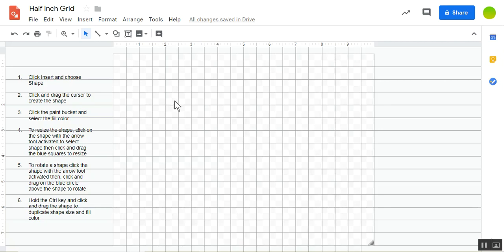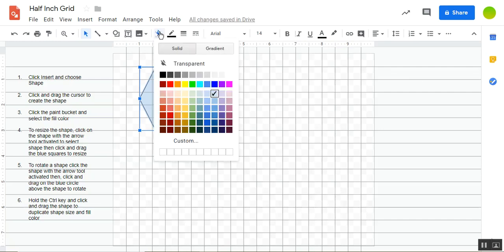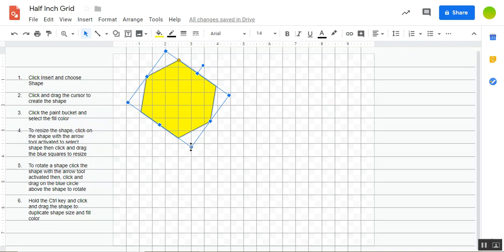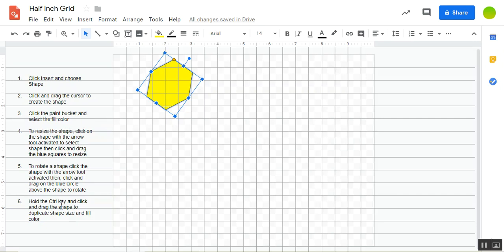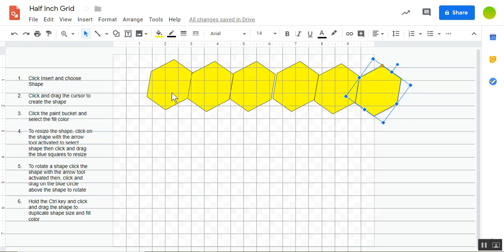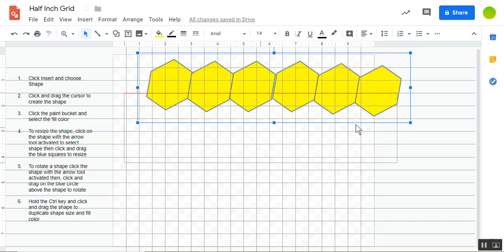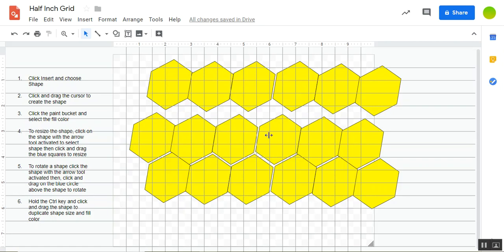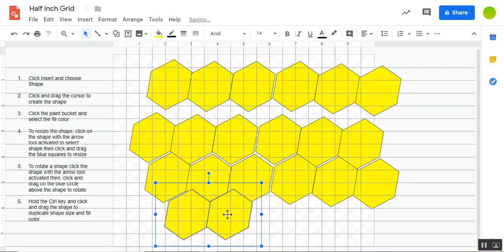Geometric tessellation google drawings grid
Use google drawings to create tessellations